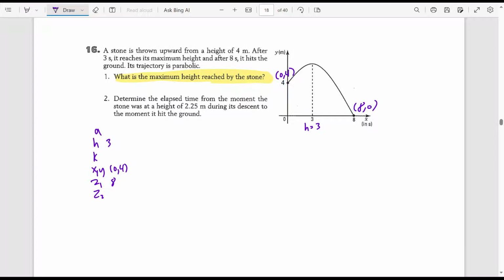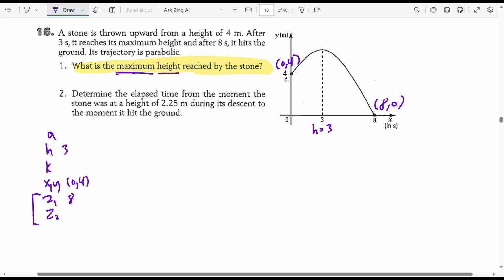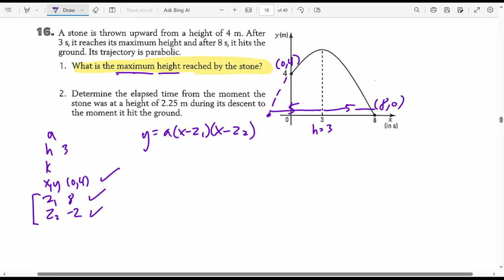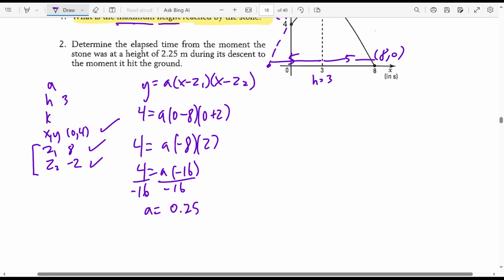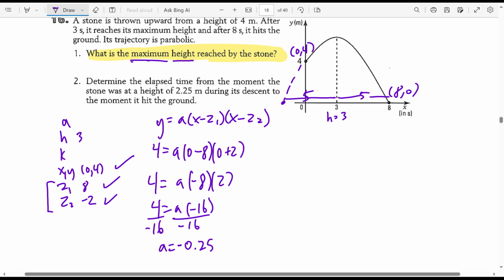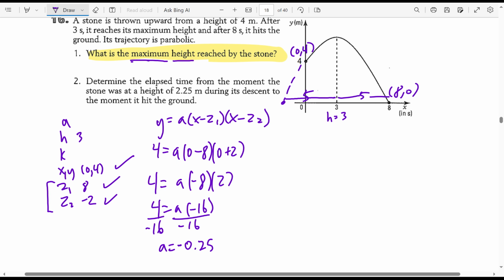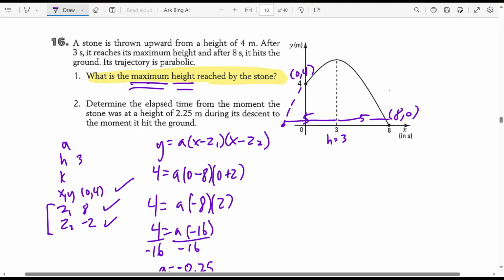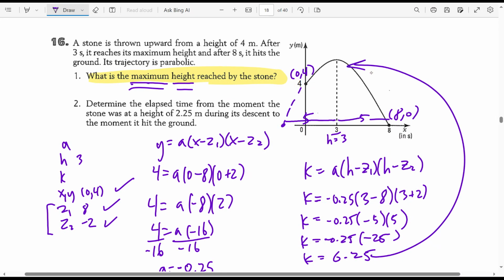10 SN Quadratic Word Problems Intro Part 2